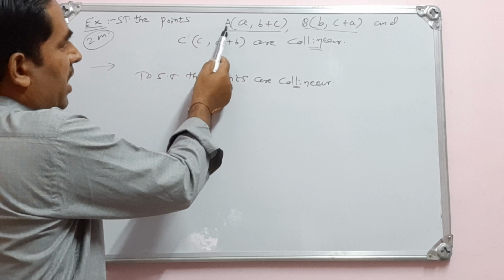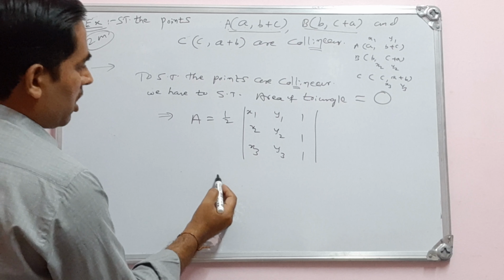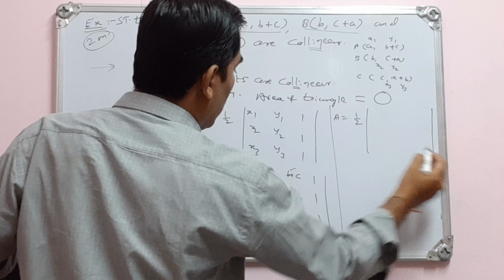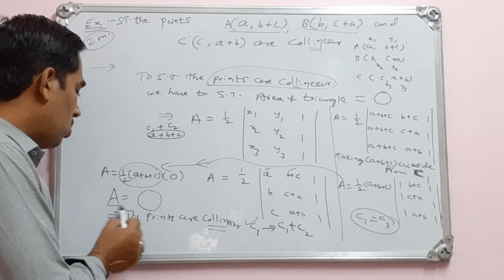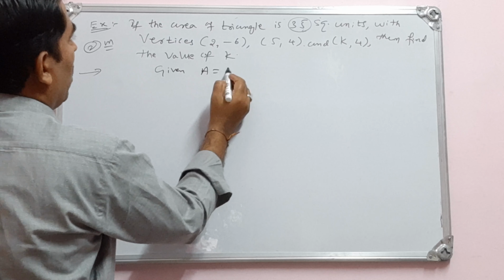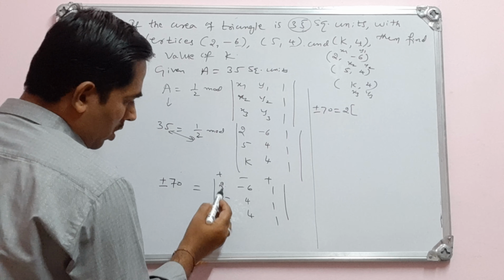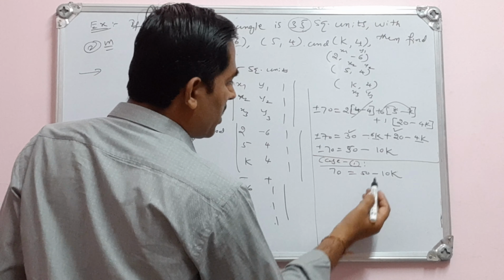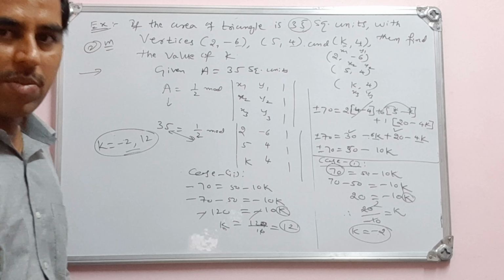APPLICATIONS OF DETERMINANTS(3)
EQUATION OF A LINE JOINING 2 POINTS AND SOLVJNG SOME EXAMPLES RELATED TO THESE